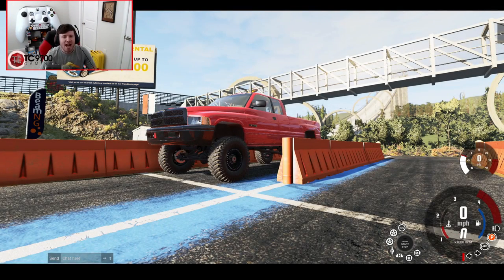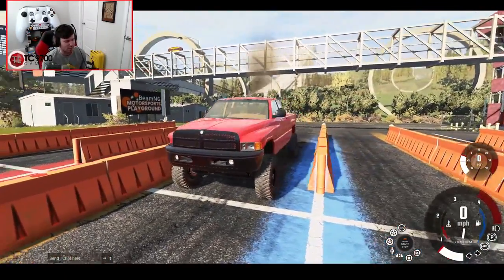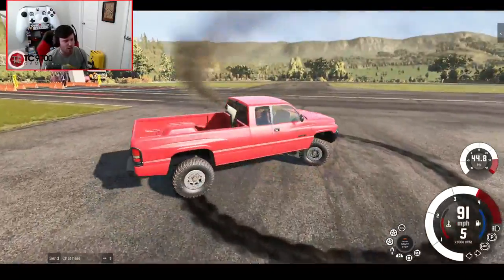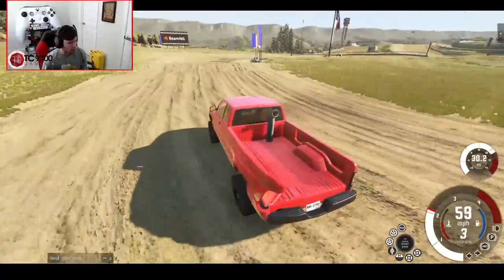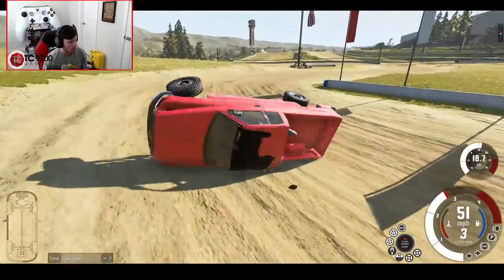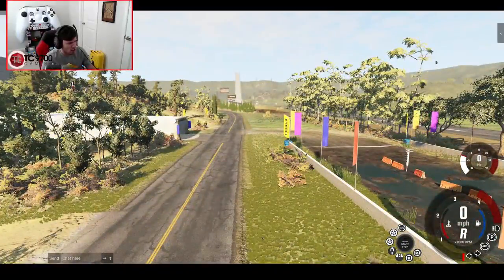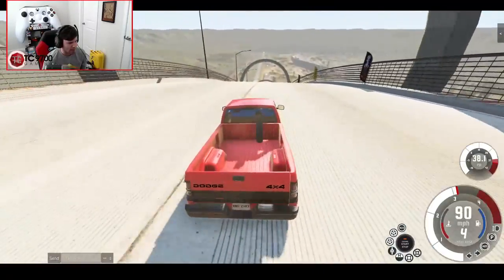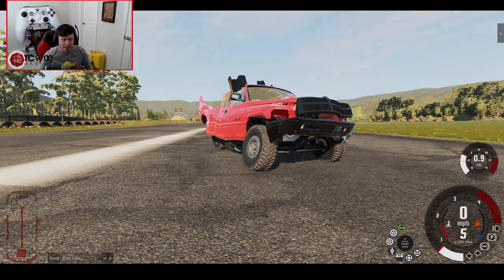BeamNG.Drive: How Much DAMAGE Can My FULLY BUILT 2ND GEN CUMMINS TAKE!? (BIG TURBO)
BeamNG.Drive: How Much DAMAGE Can My FULLY BUILT 2ND GEN CUMMINS TAKE!? (BIG TURBO) | TC9700Gaming

Welcome back to BeamNG.Drive!! This time, we're going to be putting my fully built 2nd Gen Cummins through some damage testing!!